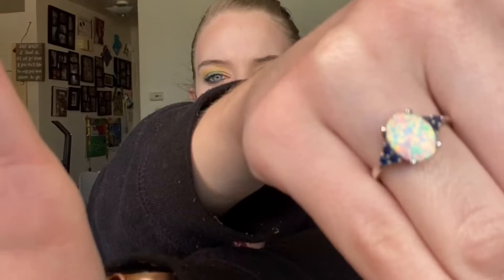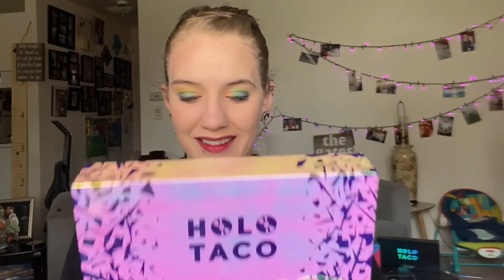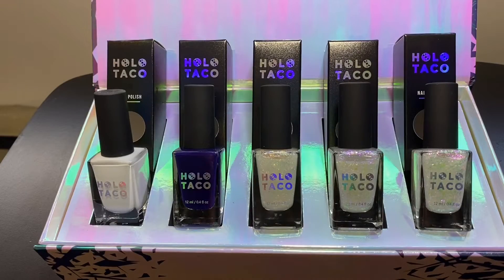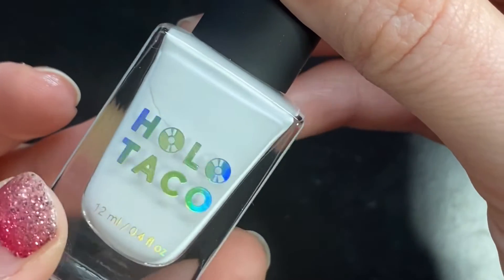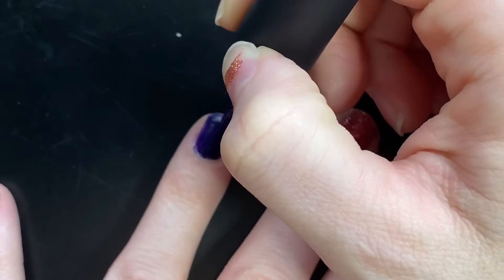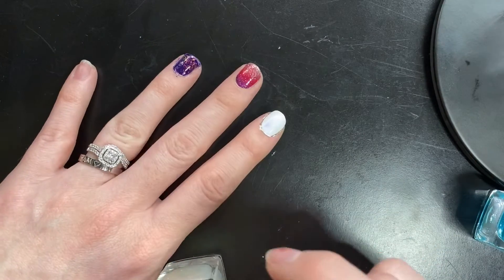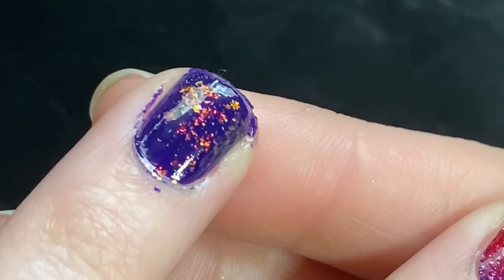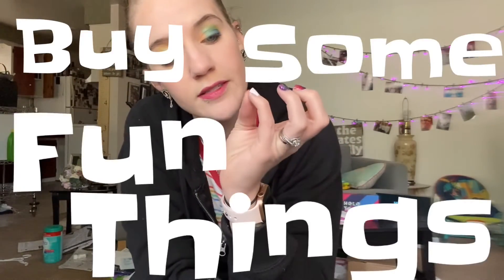HOLO TACO | Try to paint my nail like an opal!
In this video I play around with Holo Taco’s newest collection (read as the spongebob rainbow meme)🦄UNICORN SKIN🦄!!

With 3 different iridescent topcoats, I wondered to myself if it could give an opal type effect! Because, man, I think opals are gorgeous and I would love an opal manicure!!

Watch my video where I try out the first collection in the car!!

and check out Cristine’s channel Simplynailogical